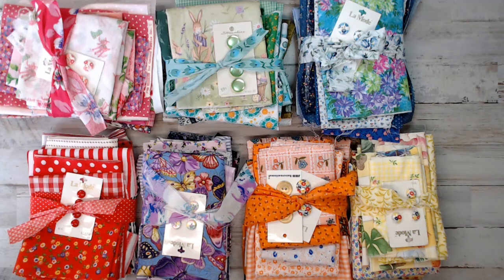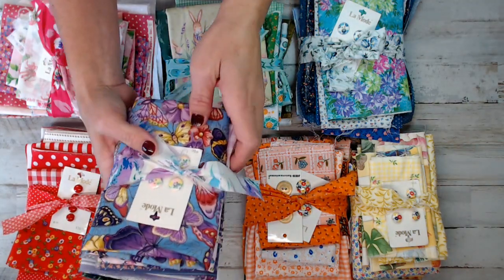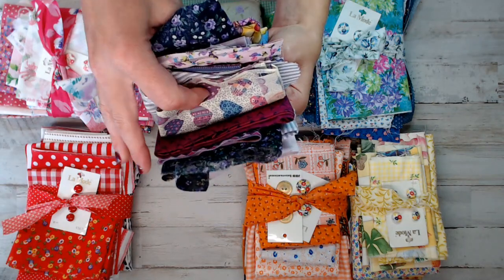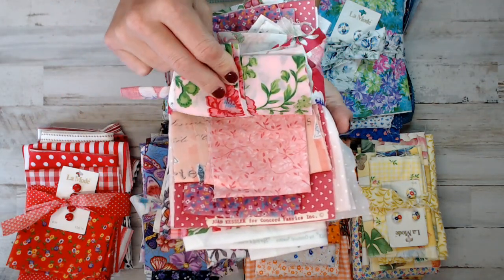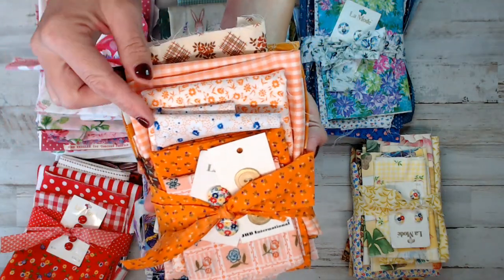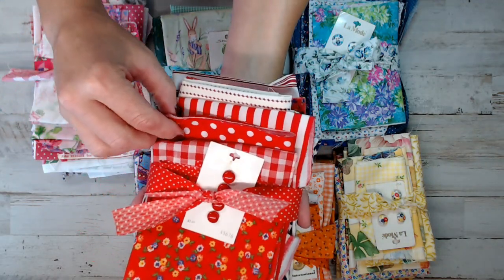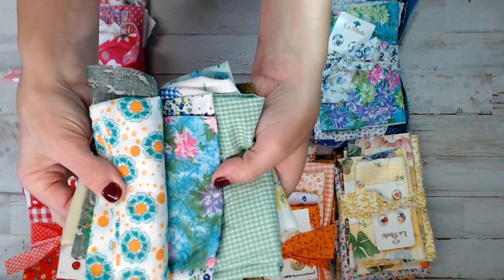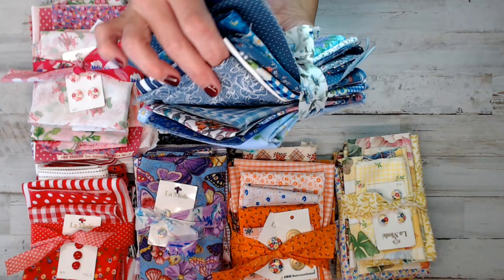Scrappy Fabric Packs! Only $18/ Button Card with Each Bundle. What you see You WILL be getting!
Salena
AmourFabriQues